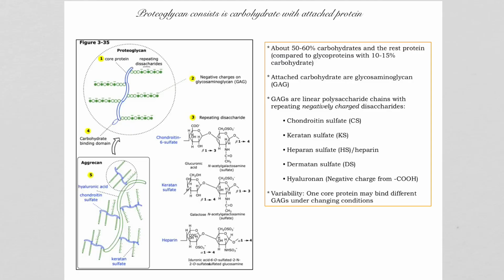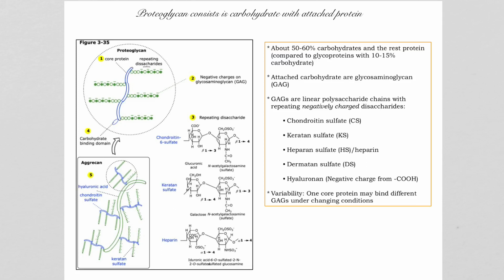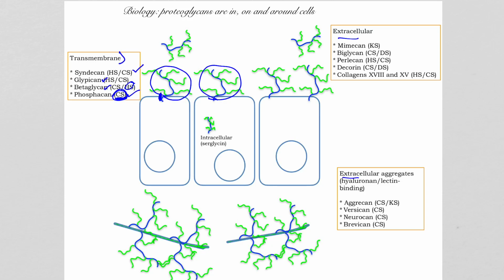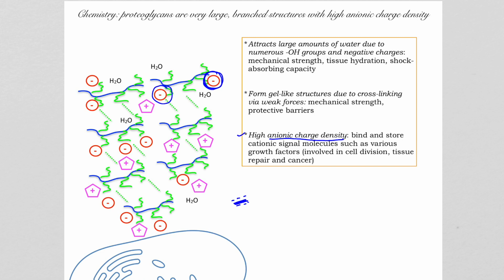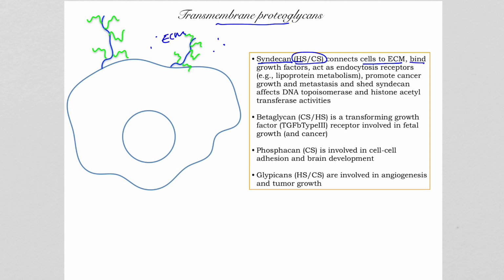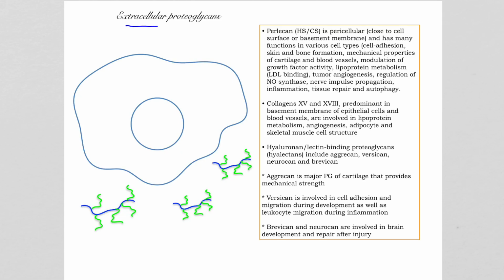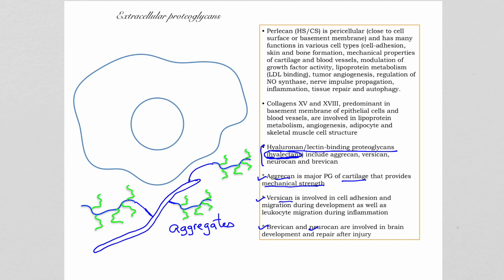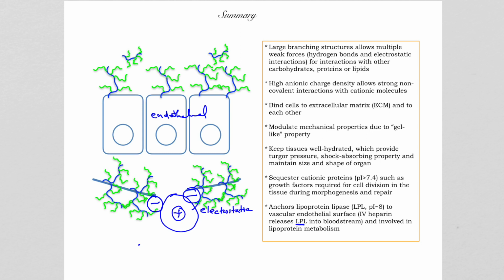2.79 Proteoglycans: What is in their biology and chemistry that allow them to do so many things?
Proteoglycans play a role in so many biological processes in health and disease such as cell-signaling, fetal development, lipoprotein metabolism, cell adhesion to the extracellular matrix and to one another, angiogenesis, tumor growth and metastasis and mechanical strength of tissues. In this video, the various types of proteoglycans are discussed as well as help answer the question "What is the biology and chemistry of these macromolecules that allow them to play an important role in all of these processes?"